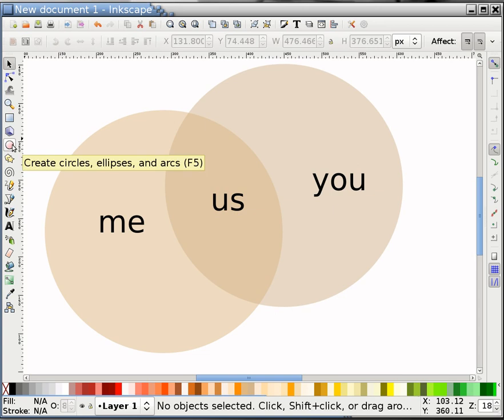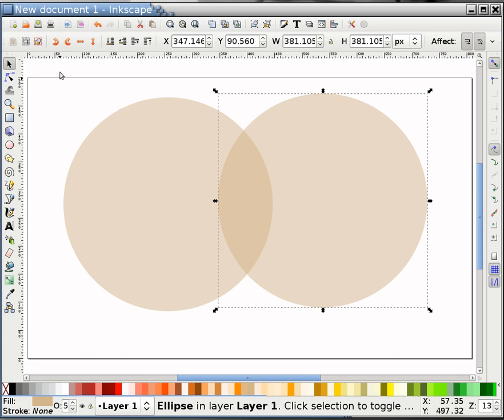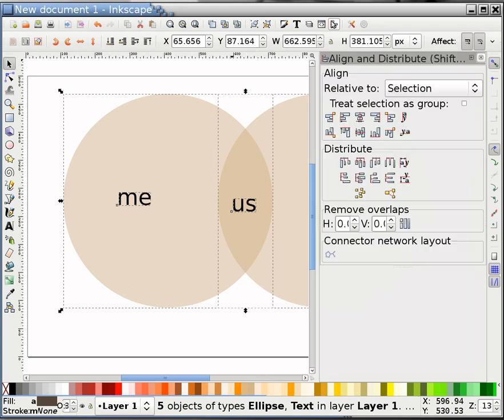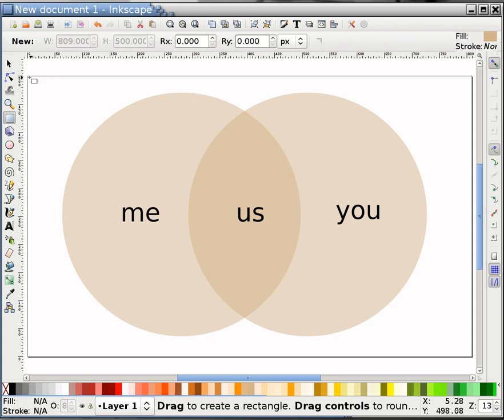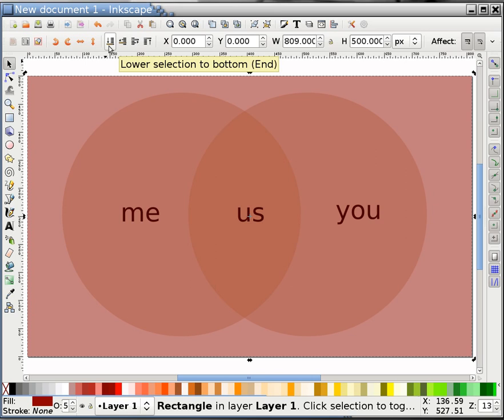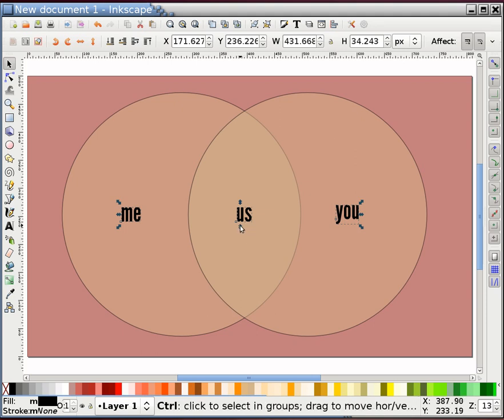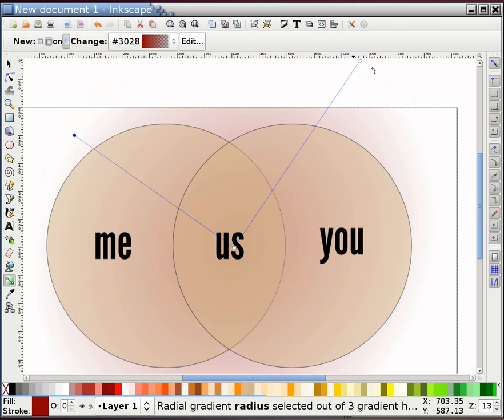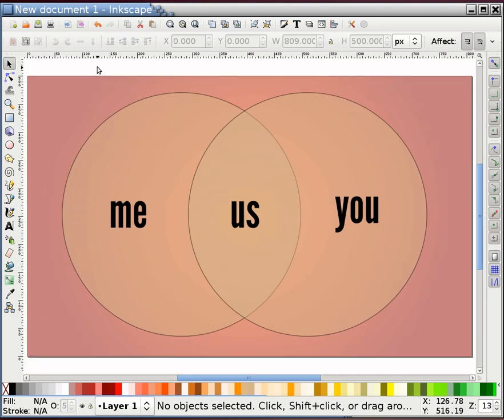Using the ellipse tool in Inkscape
So here is another try at screencasting my efforts on Inkscape and the GIMP for 365 Sketches. I'm planning on doing a series of screencasts going over the basics.